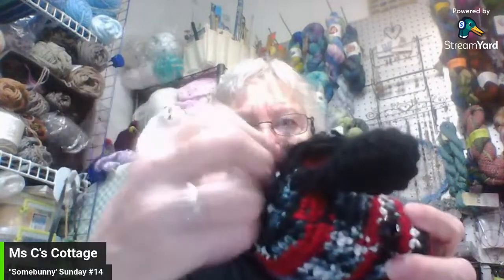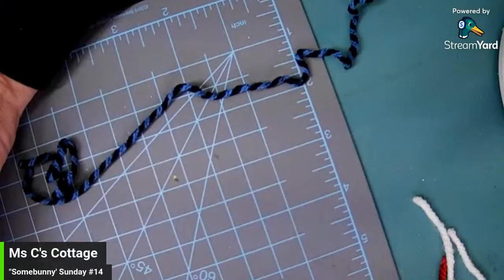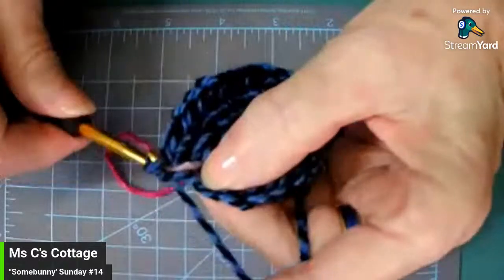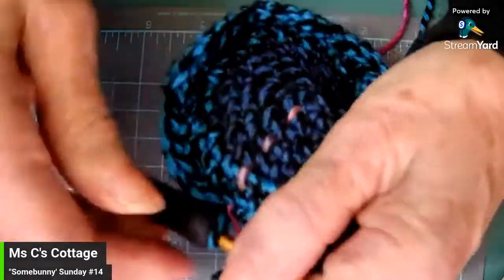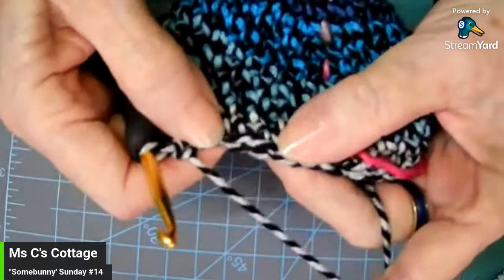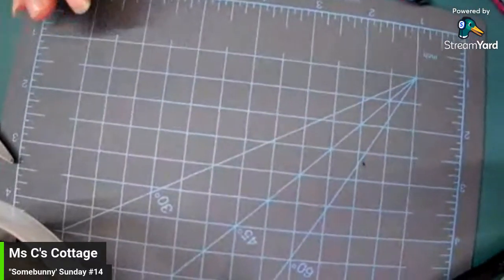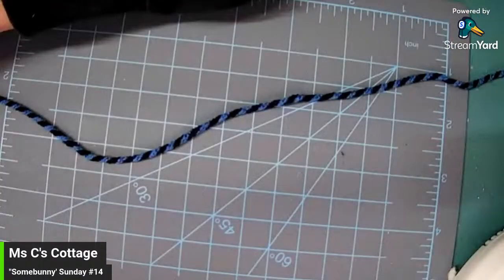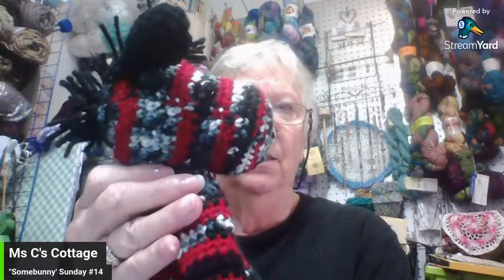"Somebunny" Sunday #14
Have you ever really looked at the head of a ZEBRA?